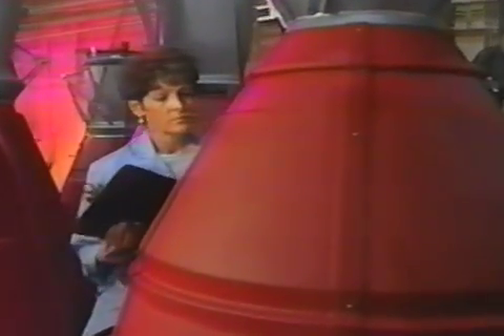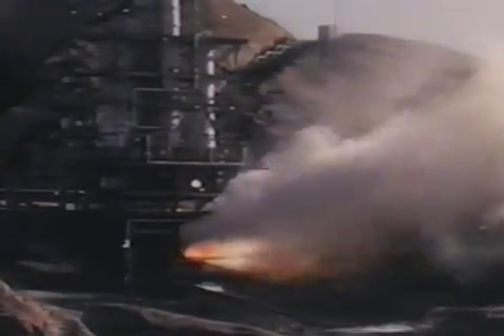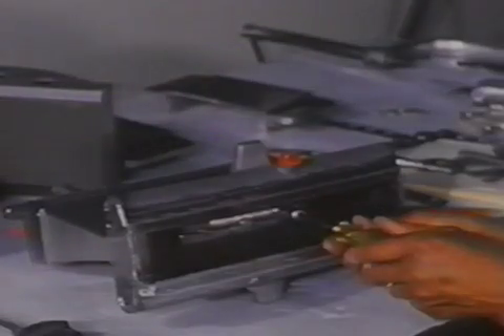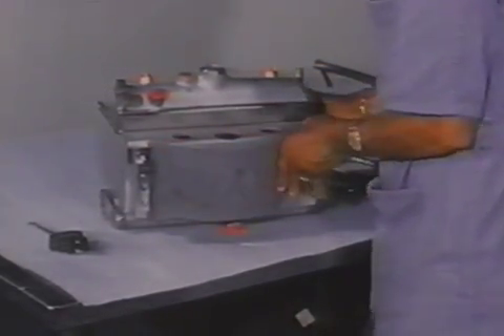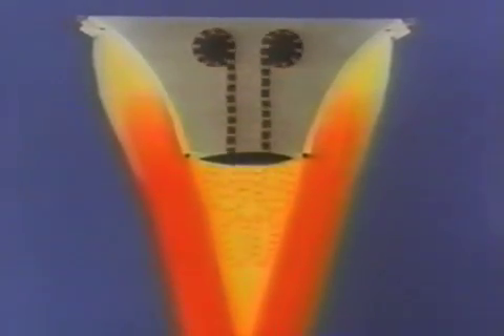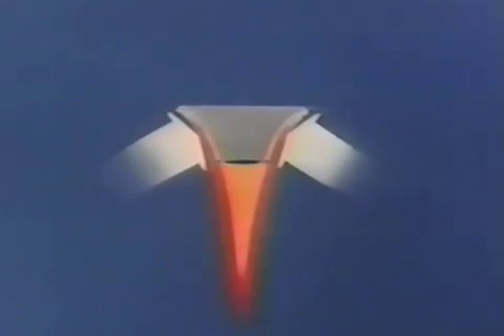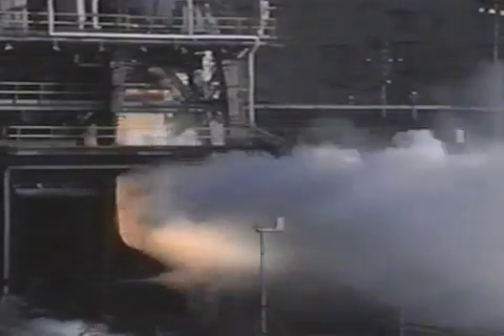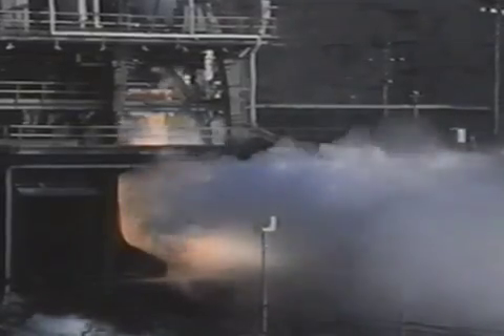Aerospike Engine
A promotional piece from Rocketdyne, a Division of Rockwell International.  An introduction to the aerospike rocket engine. Built and tested during the 1970's and again in the 1990's, this unique design is flexible for different thrusts and altitudes. It has never been flown on a rocket, despite all the tests proving its viability.